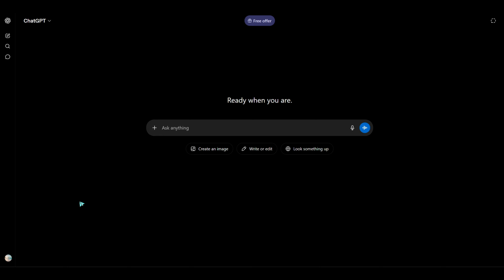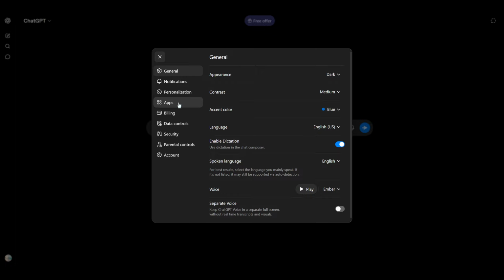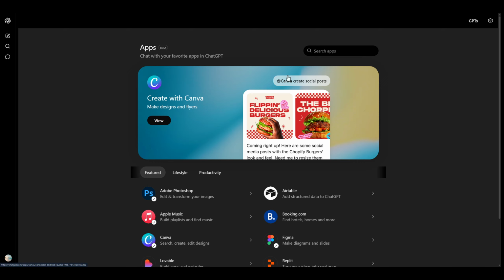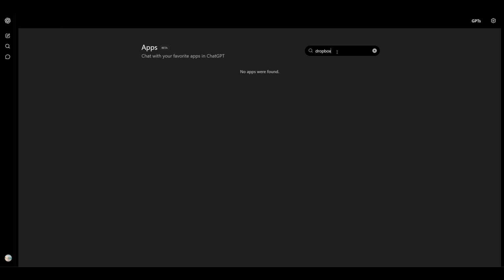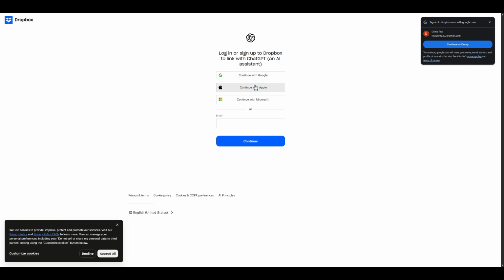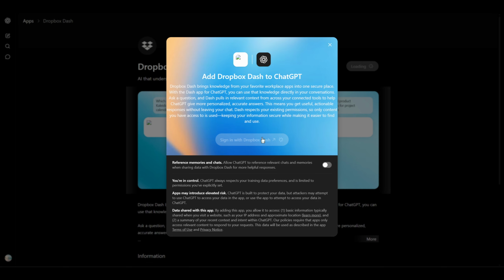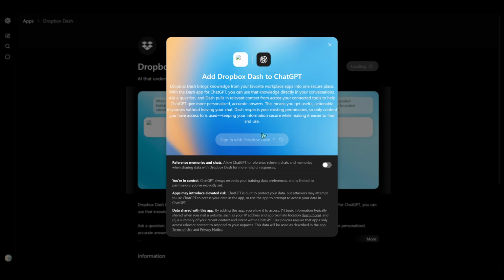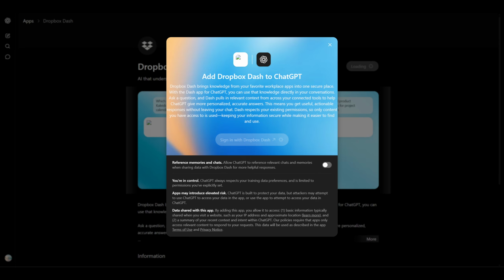How to Connect Dropbox Dash to ChatGPT (2026 Step-by-Step Integration Guide)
This updated 2026 step-by-step beginner tutorial explains how to connect Dropbox Dash to ChatGPT for smarter file search, AI productivity, and workflow automation. Learn how to integrate AI-powered search tools, organize documents, and improve collaboration using ChatGPT alongside Dropbox Dash on desktop and mobile devices.